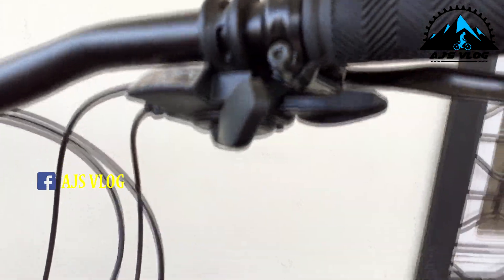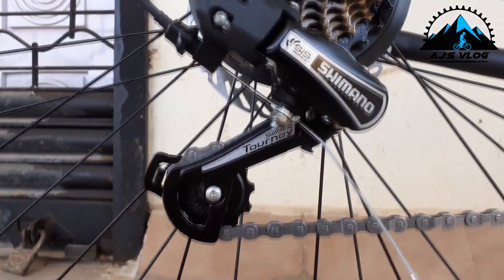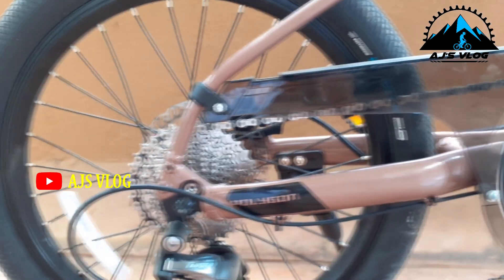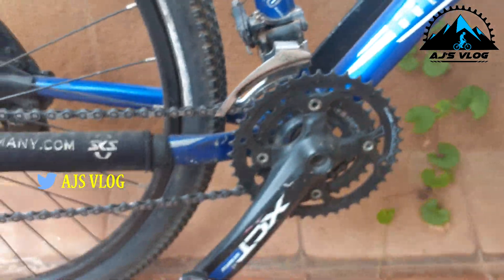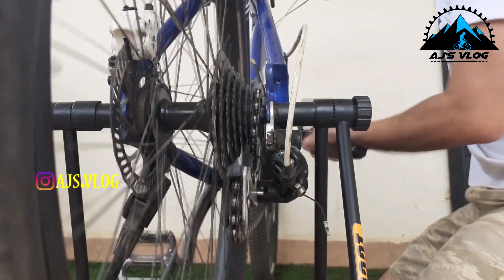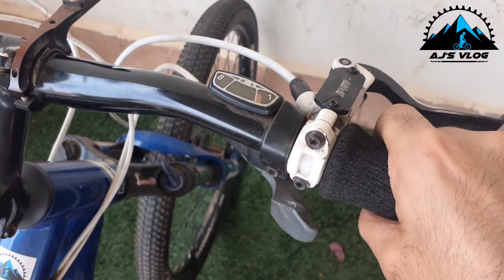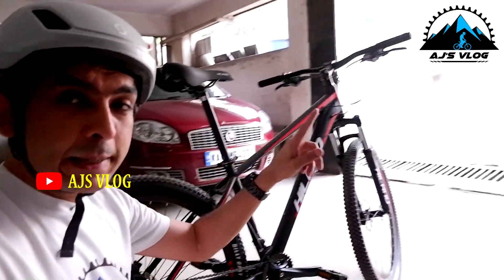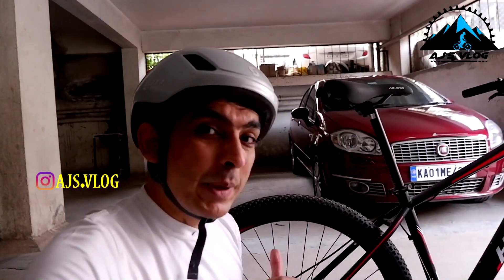How To Use Gear in a GEAR Cycle | Ajsvlog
How to use gear cycle is asked often by new cyclists They also have these questions
- How To Use Gears in Gear Cycle?
- Very Easy Use Gear BiCycle MTB?
- Cycle Gears Basics?
- How to use Mountain Bike gears? MTB gears? Hybrid gears? Roadbike gears?

I will show you how to use bicycle gears effectively and how to operate cycle gear effectively.
This video is made so that you can learn how to use cycle gears efficiently (how to use bike gears efficiently). How to use your gears efficiently is necessary for a comfortable ride and this is important knowledge for every cyclist to become a safe rider.

Looplube
Tools
PB Swiss
All fastped products -
Head lights
Headlight with horn - Rs 499
Helmet
Gloves
Combo - Glasses
Cycling bottle
Wind Jacket
Toolkit - Rs 399 -